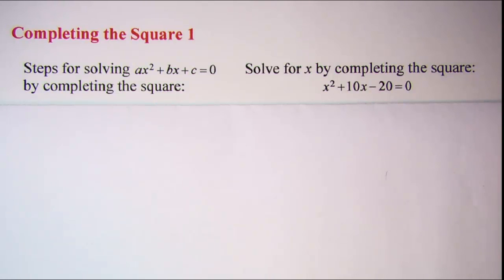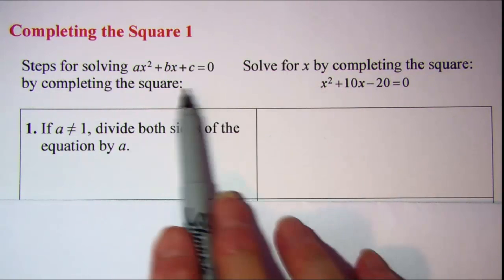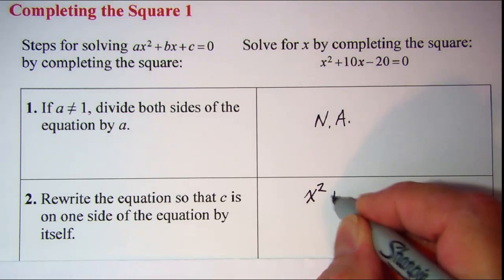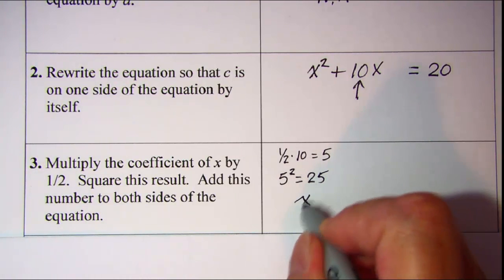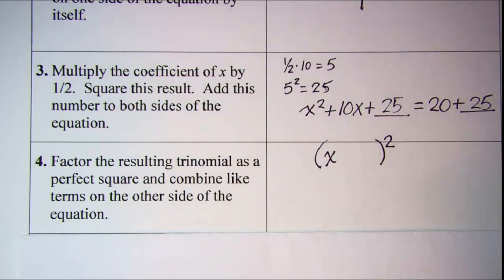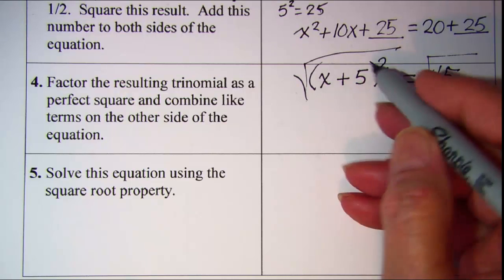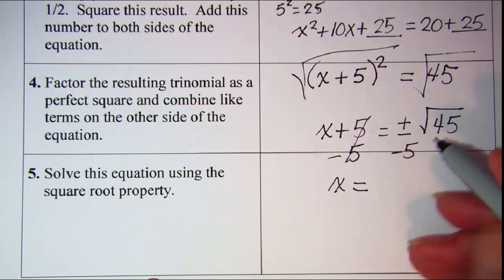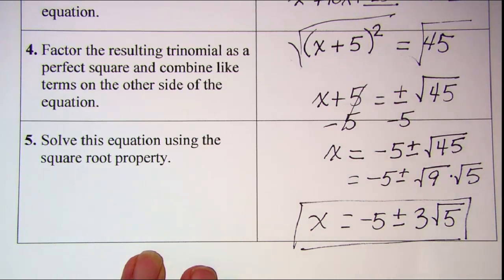Completing the Square 1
How to complete the square when the lead coefficient is 1.  The solution is irrational